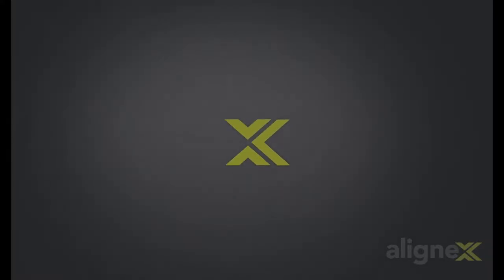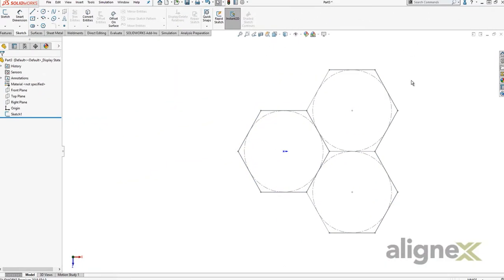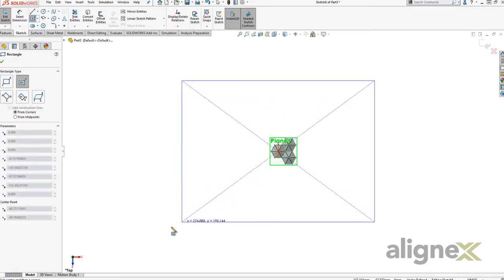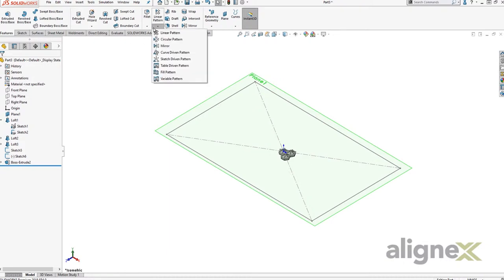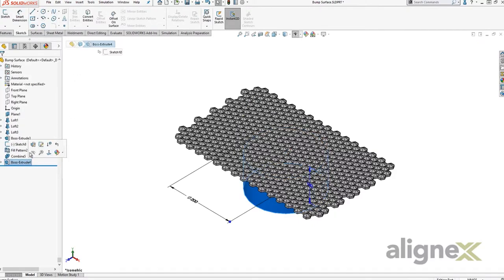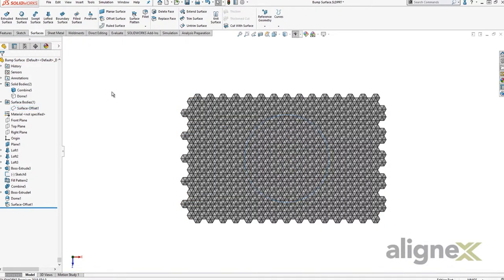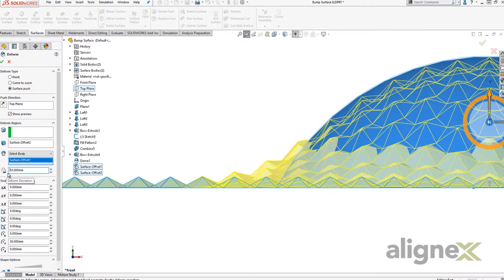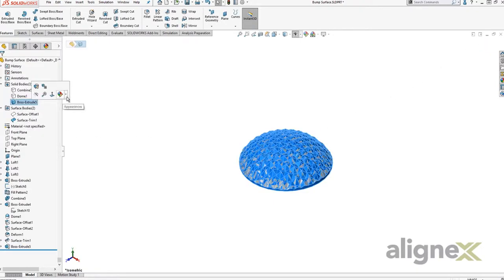How to Transform a Solid Object into a Complex Surface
In this video blog, Alignex engineer Jackie Yip demonstrates how to transform a solid object it into a complex surface. By harnessing the unique tools SOLIDWORKS offers, we can move from a simple designing approach into one that will take seconds to accomplish.